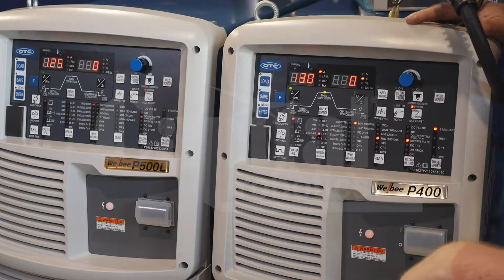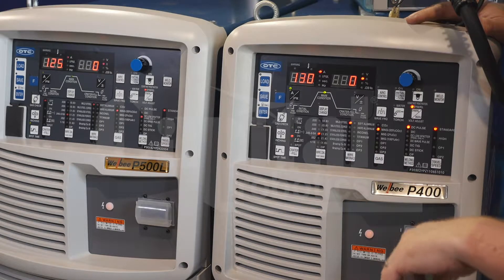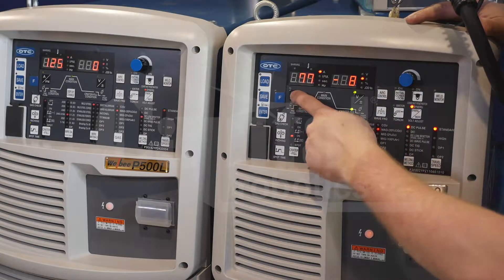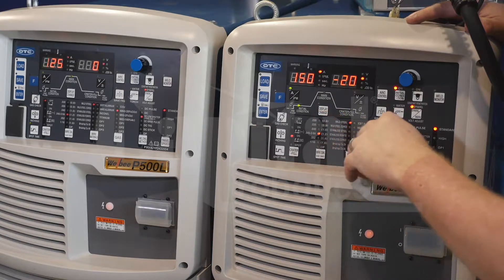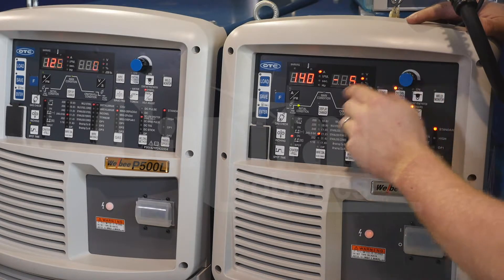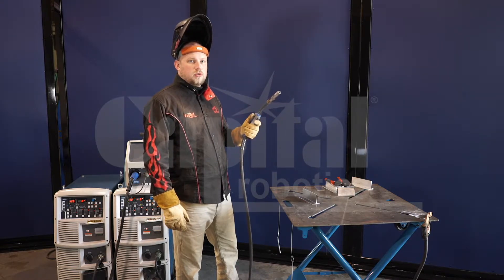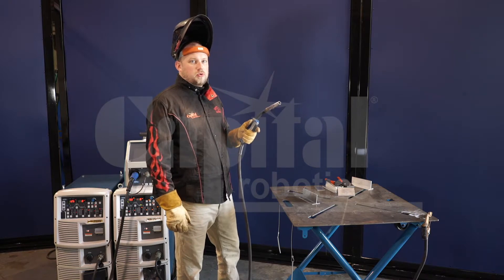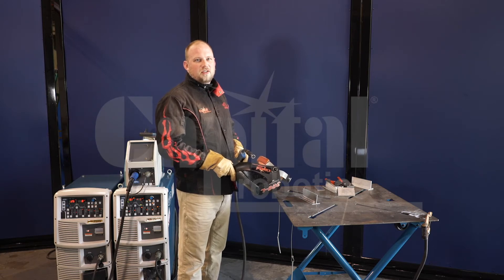Crater Fill & Initial Condition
In this video Jesse Ellis, with Capital Robotics, walks us through Crater Fill & Initial Condition and how it is utilized. Jesse will demo how to set parameters, show where to set crater fill, and explain how to adjust parameters. Also, the 4 step trigger for controlling Crater Fill will be covered.